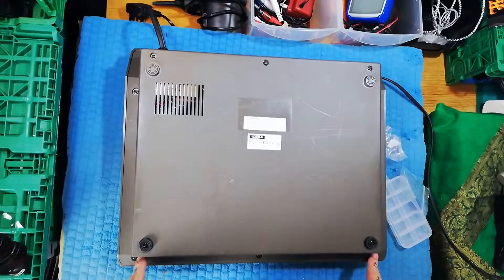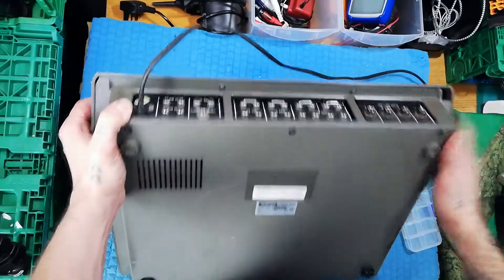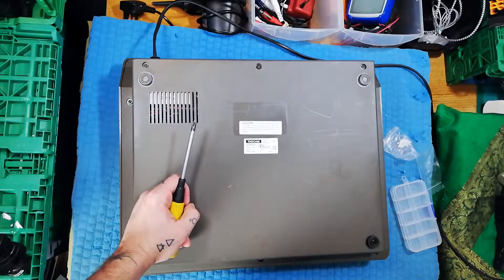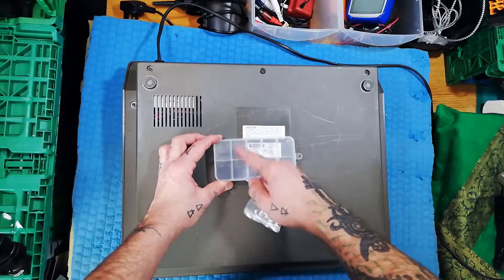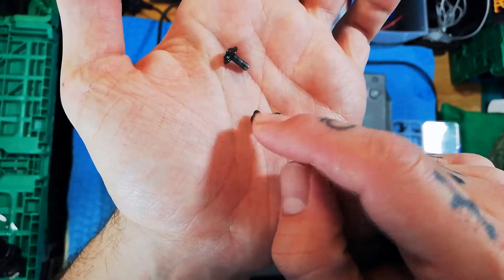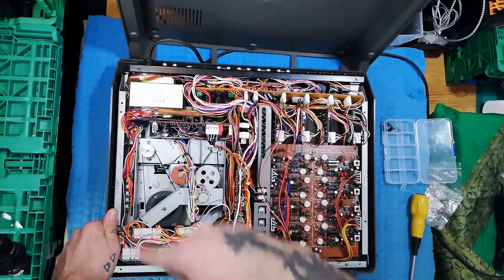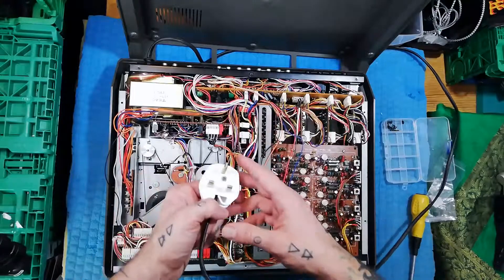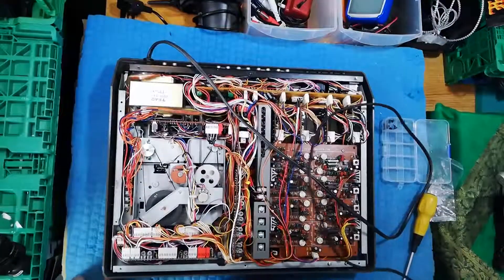4 Remove back panel (Fix Your Tascam 244 Portastudio Transport)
In this video we’ll remove the back panel of the Tascam 244 cassette four track.

You would mainly want to do this to access the cassette transport to change belts etc, but this is also allows access to most of the printed circuit boards inside the portastudio, and it's a necessary first step to remove the front panel in order to clean the transport buttons, clean the front of the chassis, and access the meters..

This is the fourth video in a how-to course showing the replacement of belts and other rubber parts (e.g. the pinch roller and idler tires) on the Tascam 244 Portastudio 4 track, as well as cleaning and demagnetising the unit.